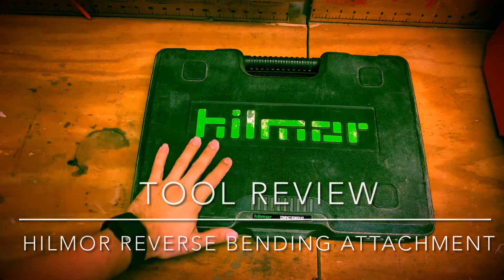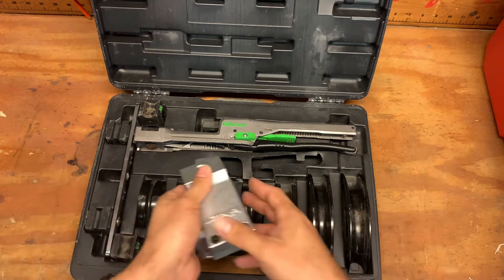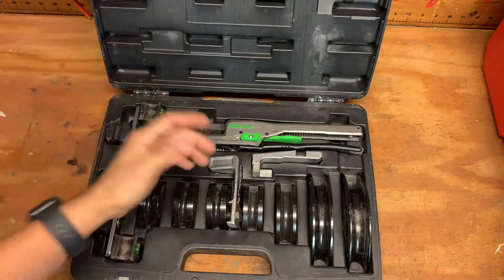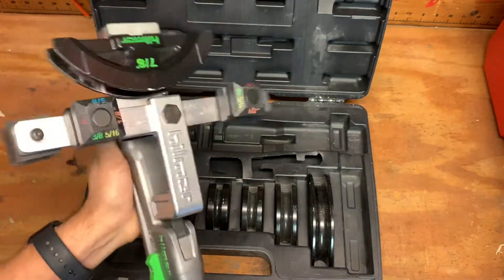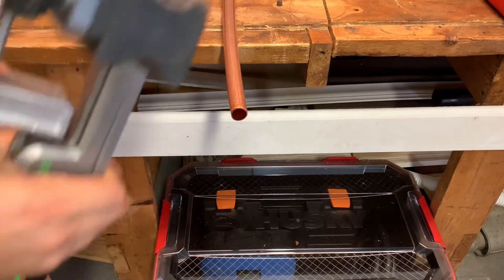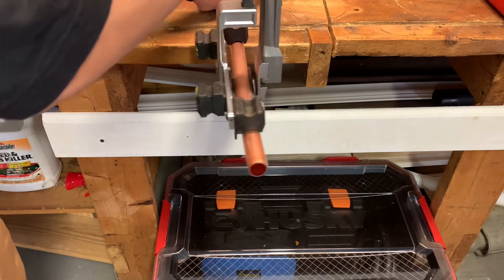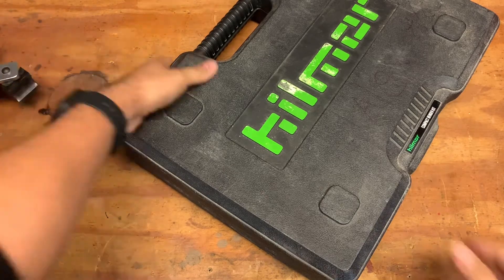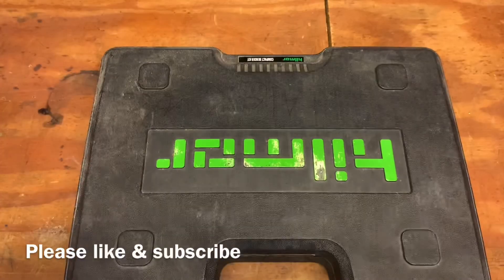Hilmor reverse bending attachment review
This is part 2 of my Hilmor bender review. I will show how to use the reverse bending attachment and why you need it. If you would like to see part 1 then look for it on my channel.
Shop using amazon by clicking the link and purchasing your items, it will help us earn advertising fees and it is no extra cost to you, all products are the same price as normal.

Jobber is the tool I use to book more work, schedule smarter, and get paid faster.

* Hilmor Bender - How to bend copper accurately?